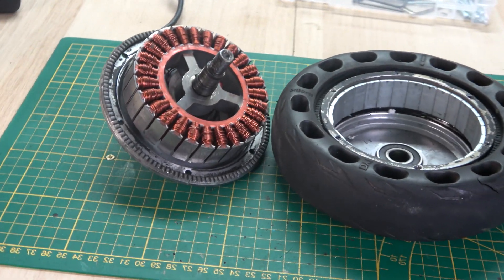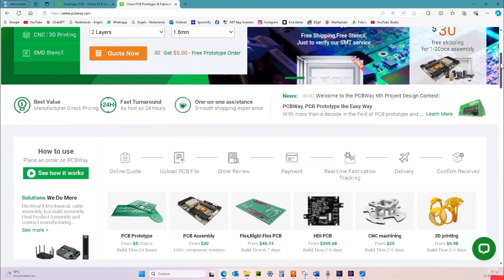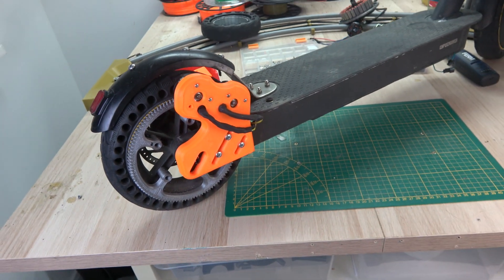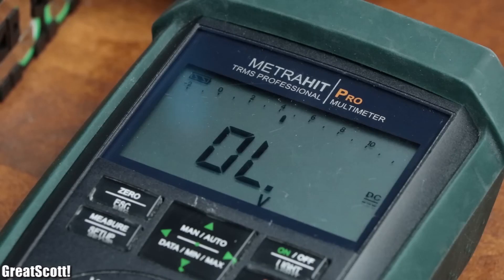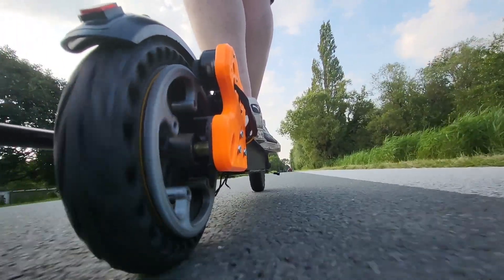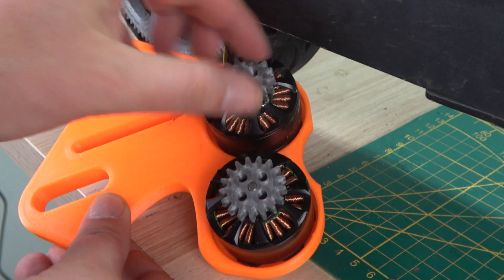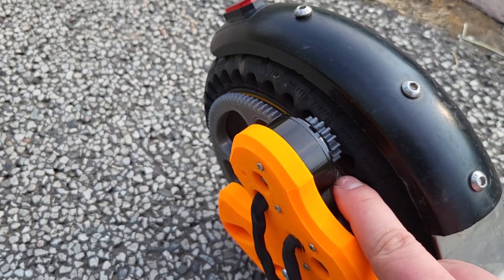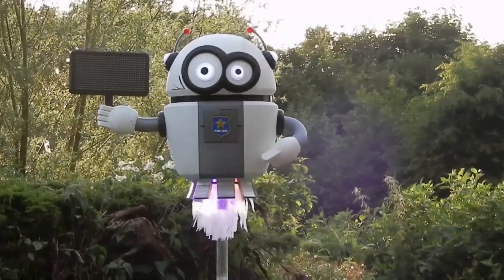Making My Electric Scooter Fly With Drone Motors..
In this video, I'm adding drone motors to my electric scooter to see if they can increase the top speed! We will compare a 500W scooter motor with a 500W drone motor, design and print custom gears, and test the speed. Find out if we can make the scooter faster and how the motors perform.